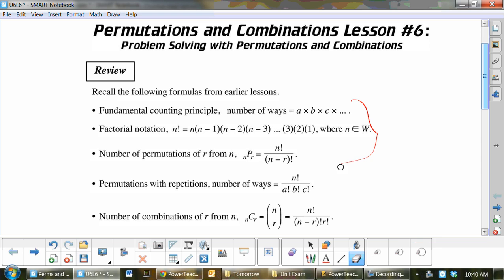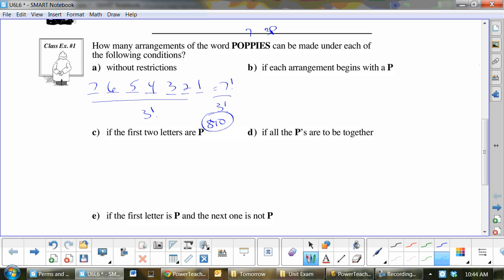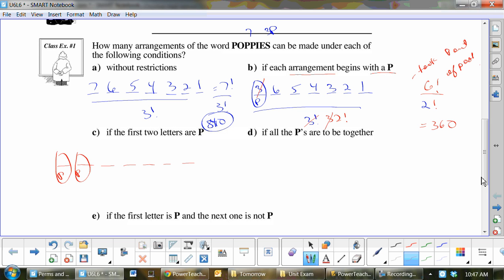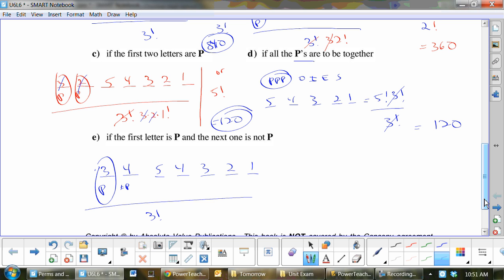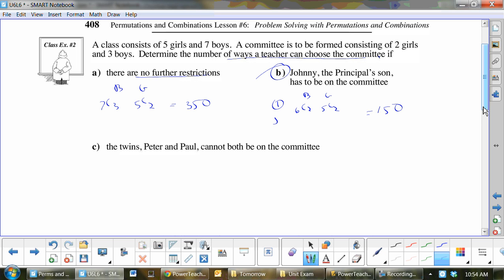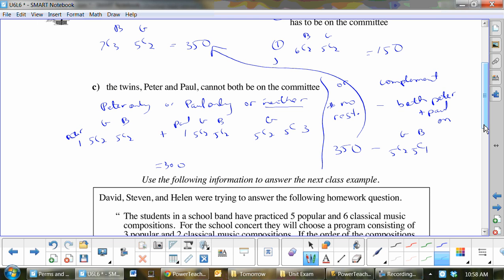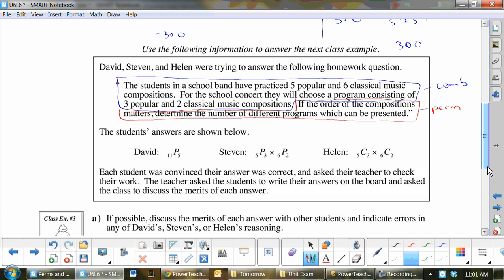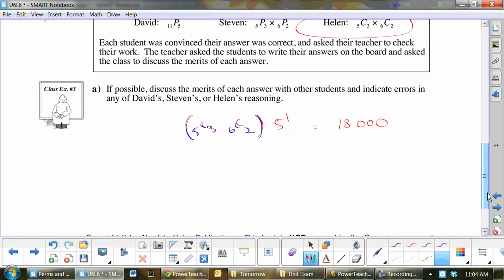U6L6 Problem Solving With Permutations and Combinations